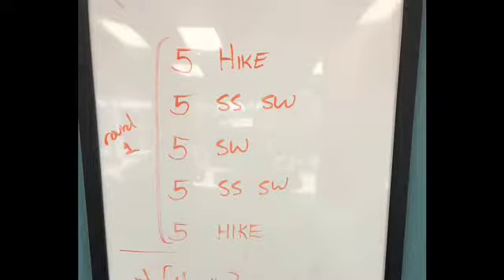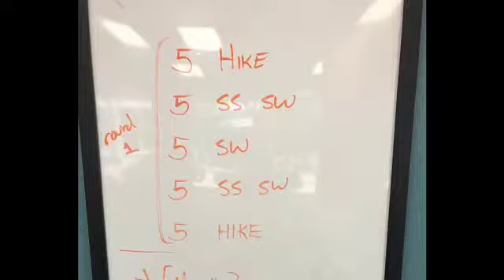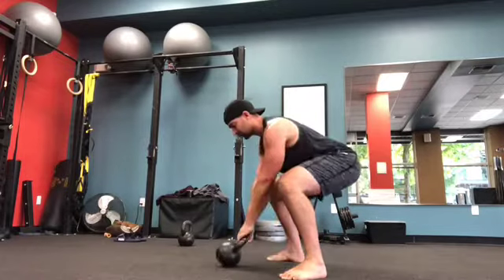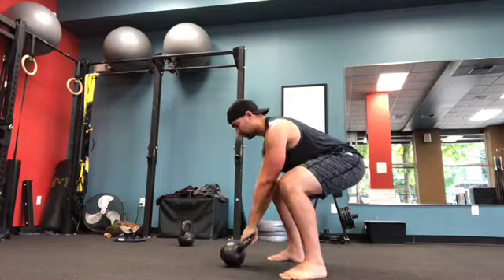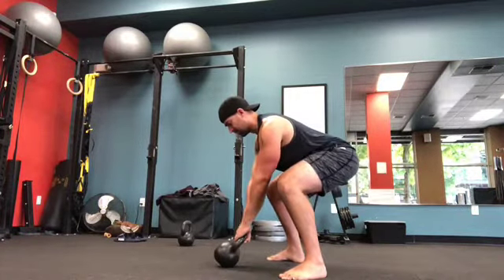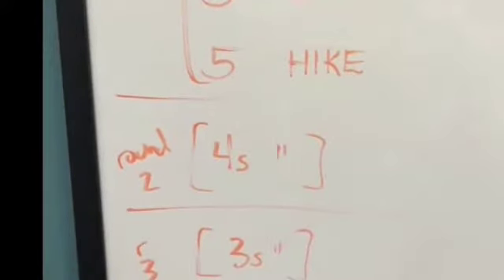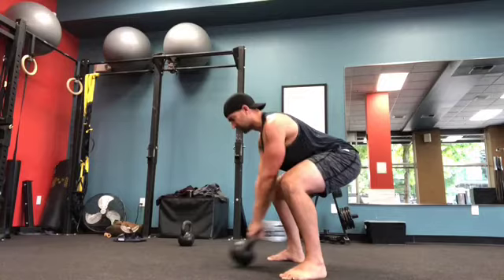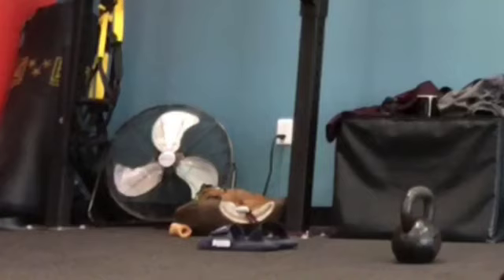Moving Target Complex